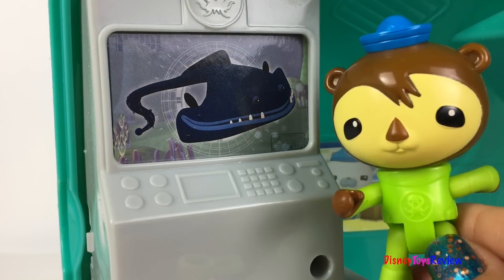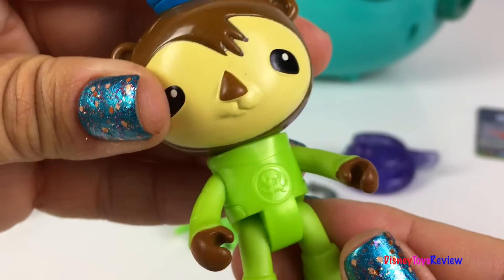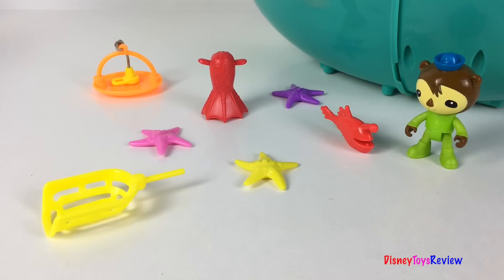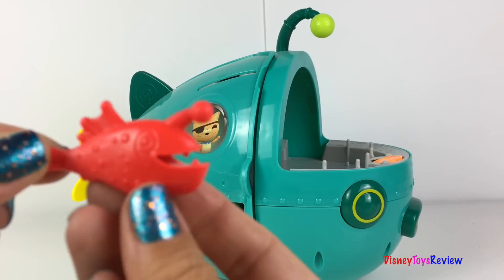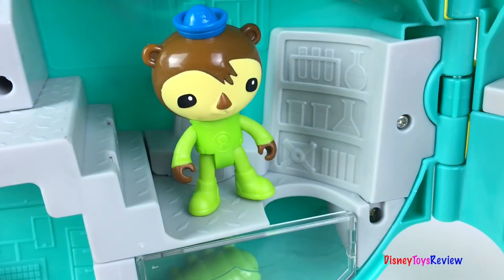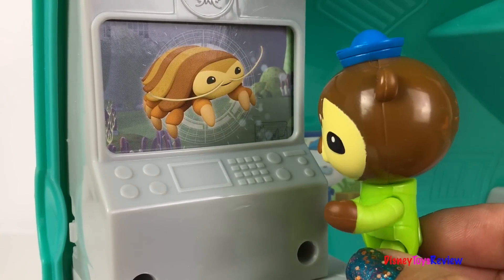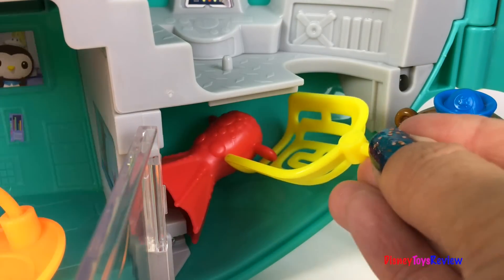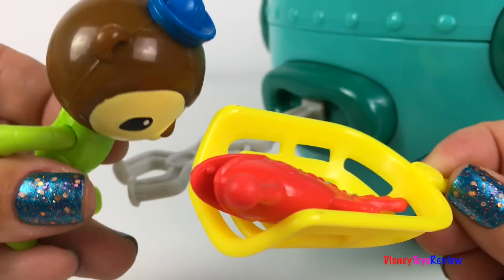MIDNIGHT ZONE GUP-A TWO IN ONE TRANSFORMING PLAYSET WITH SHELLINGTON AND CREATURES - UNBOXING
DisneyToysReview the toy channel presents another unboxing video:
Octonauts Midnight Zone Gup-A !

Today we are unboxing the Octonauts Midnight Zone Gup-A two in one transforming playset! This fun playset is a really neat vehicle that is shaped like an angler fish! This fun set can roll forward to a rescue in the midnight zone and the vehicle opens revealing a playset that includes a place for creature cards to fit inside, it also has a side compartment to look for lost creatures, it has a transport basket to raise and lower injured creatures and it even has a storage place for rescue tools! There is an octograbber and a rescue net included as well as several creatures including: a slime eel, an isopod, a ventfish, a yeti crab, an angler fish, a vampire squid and several glow in the dark starfish!

Today we check out this playset and check out the glowing features as well as playing in the playset with Shellington!